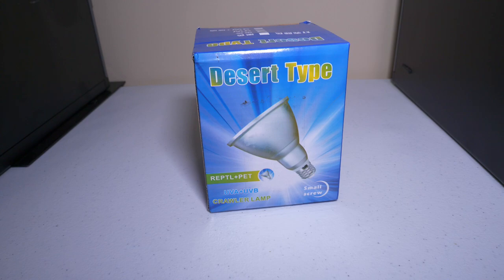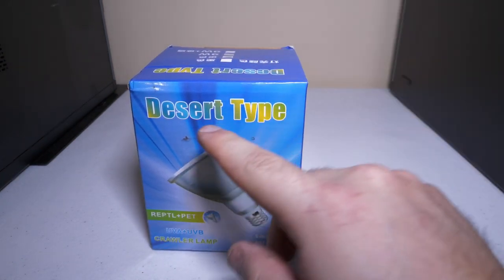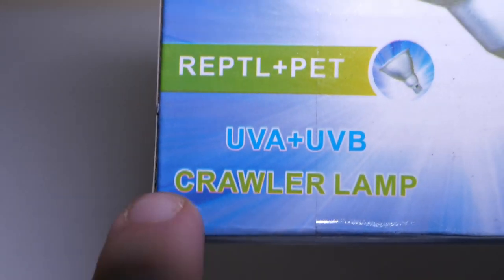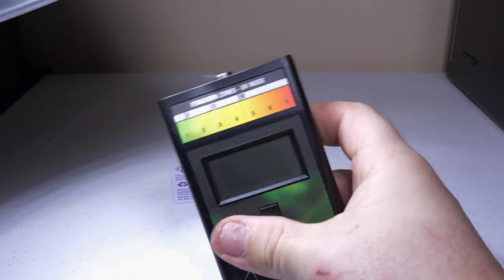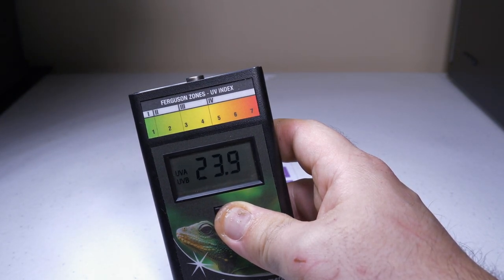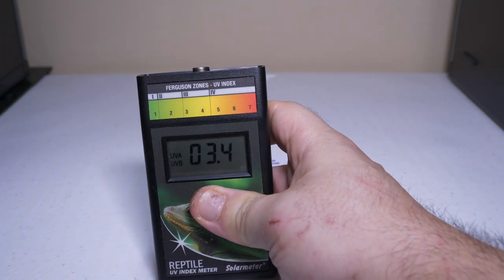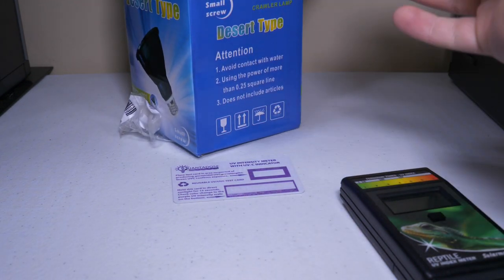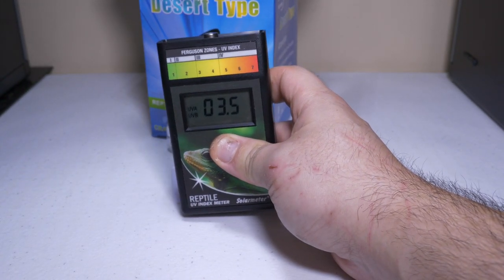TESTING REPTILE LED UVB LIGHTS! | DO THESE CHINESE LIGHTS WORK?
Products I Use:
TIMERS:
Digital Timer 2 pack Battery Backup
UVB LIGHTING:

Heat Emitters:
8.5in Wide Dome
5.5in Focus Dome
Mini Emitters:

Supplements And Emergency Care:
120pcs 1ML Syringe